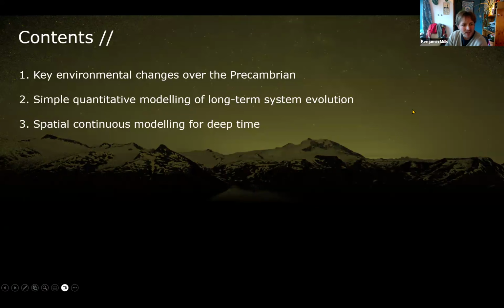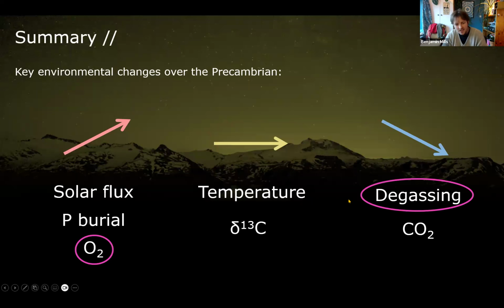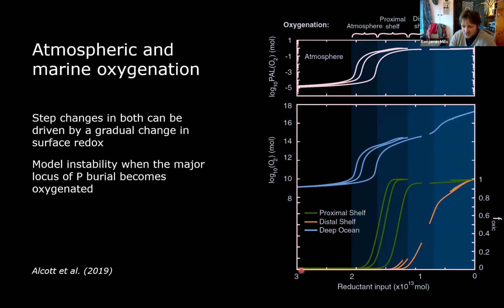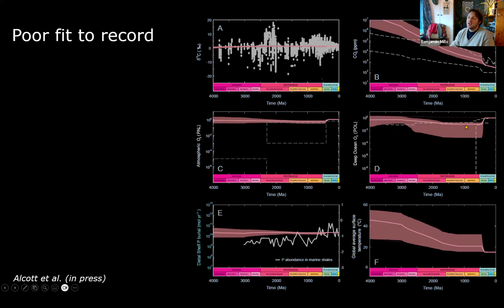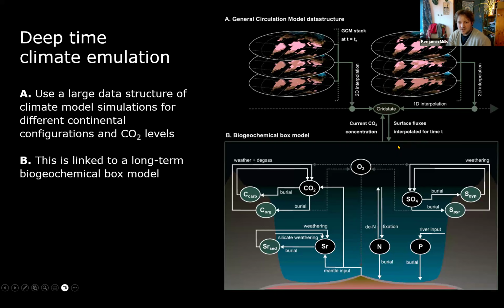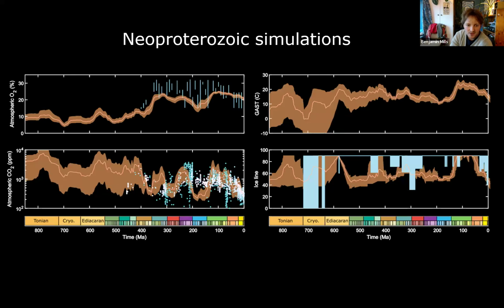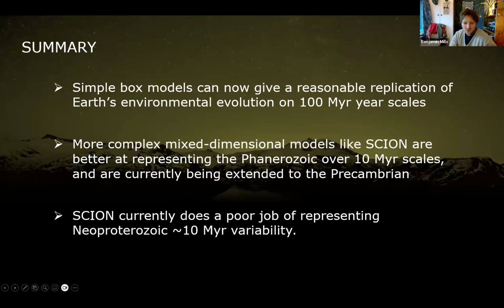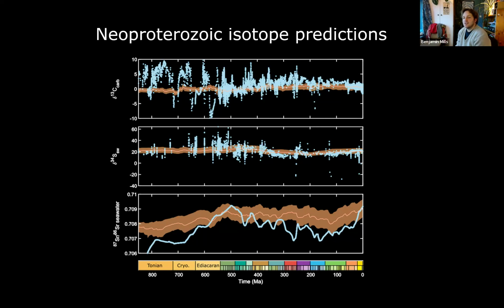Models for Earth's climate and biogeochemical evolution over the Precambrian - Benjamin Mills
Models for Earth's climate and biogeochemical evolution over the Precambrian
Benjamin Mills
- University of Leeds, UK

From the point of view of animals, the Precambrian saw the transition of the Earth from uninhabitable to habitable. Much has been learned recently about the changing environmental conditions on our planet over this time, but a quantitative model of these has still been difficult to produce - especially a model which can run continuously from the Archean to the Phanerozoic. I will introduce some of the key problems and paradoxes in modelling these long timeframes in a self consistent way, and will propose our latest solution to these, which invokes the build-up of carbon stocks within the Earth's crust and an ever-increasing recycling rate of carbon. I will then briefly discuss how we are currently trying to take more complex Phanerozoic modelling techniques further back in time.